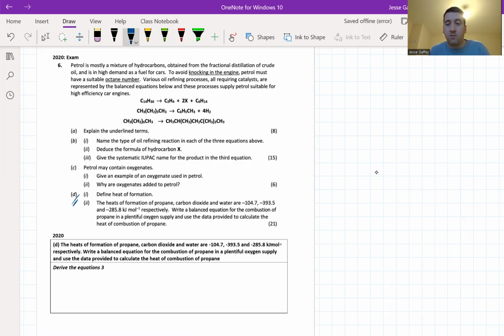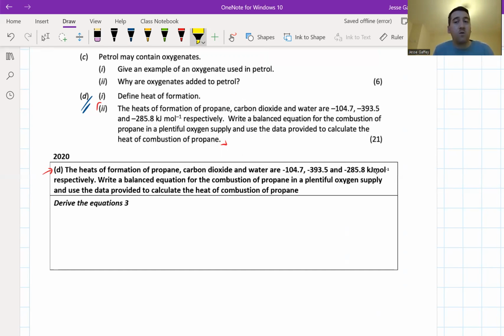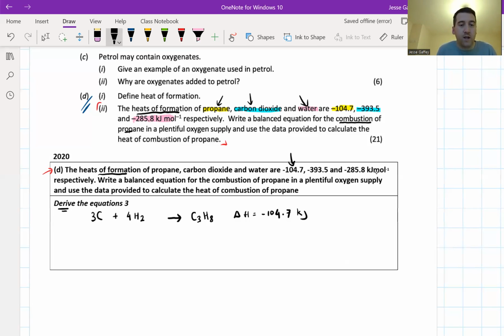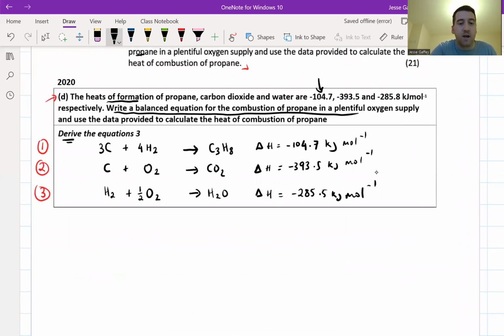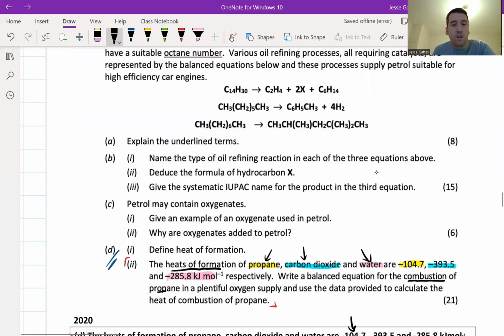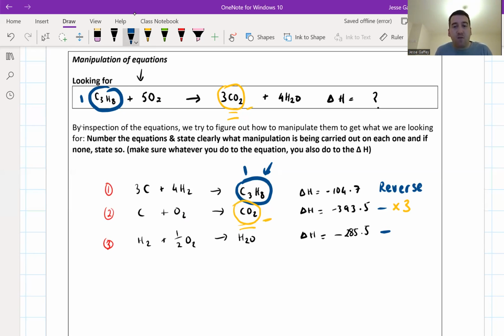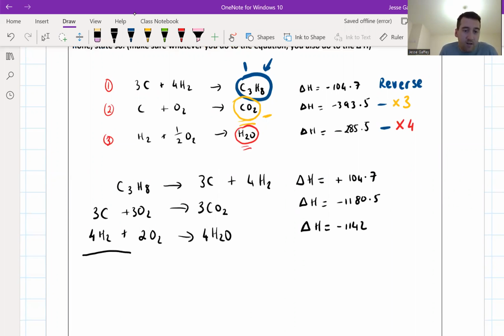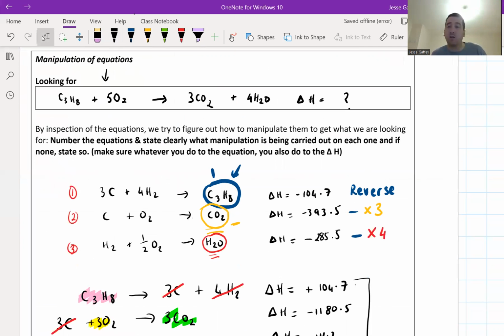LC Chem - Thermochem calculations - 2020 HL Q6